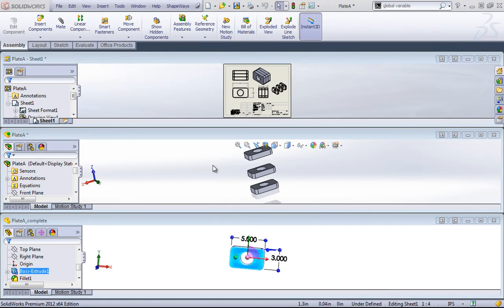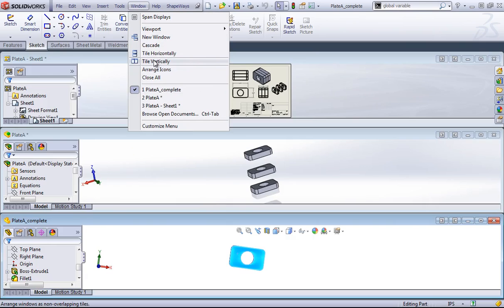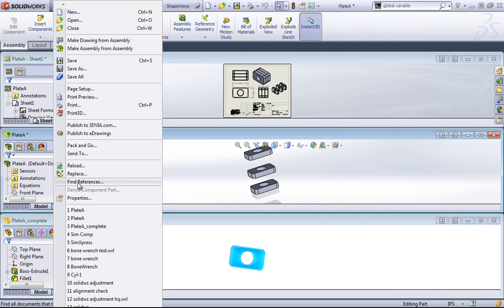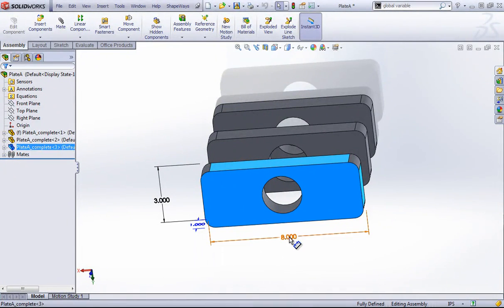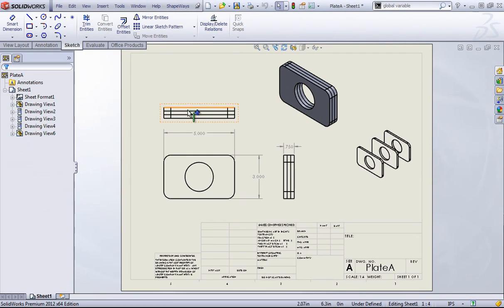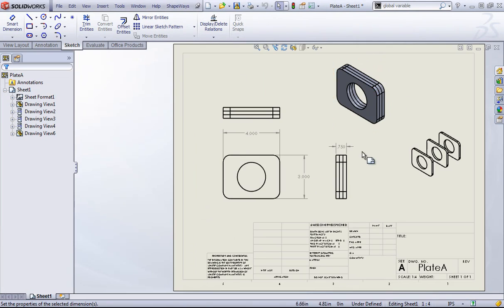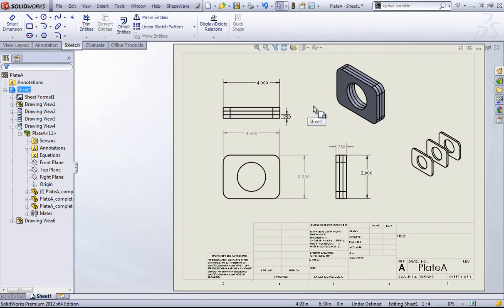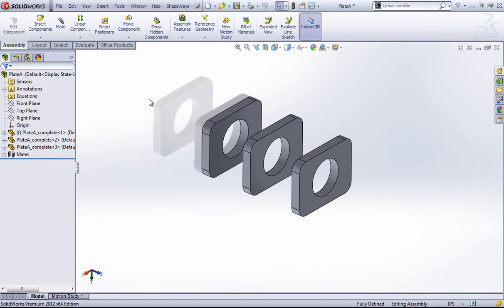06 File Associations Between Parts, Drawings, and Assemblies